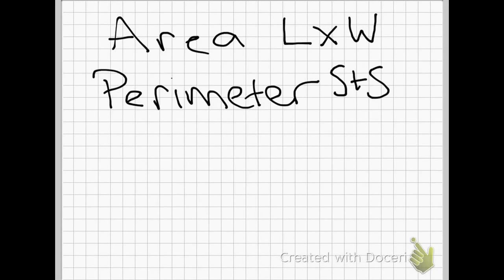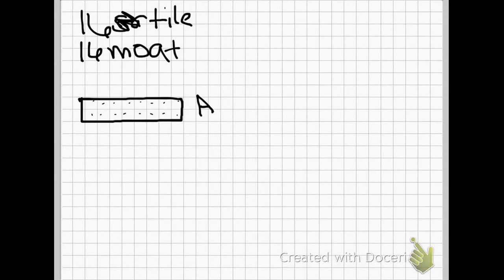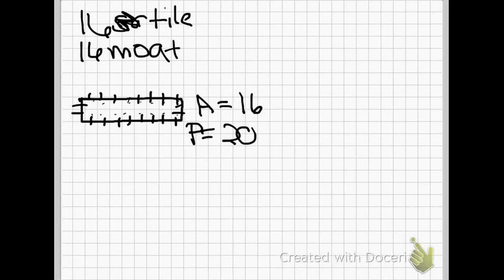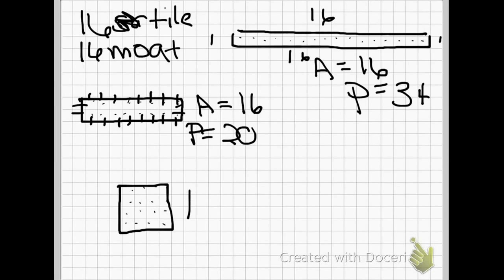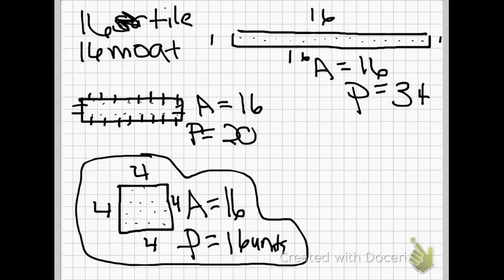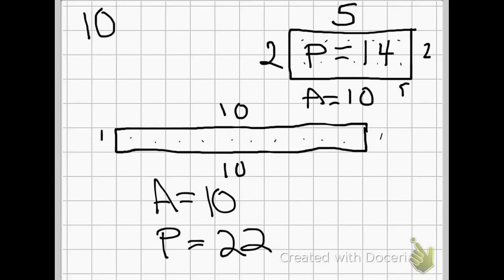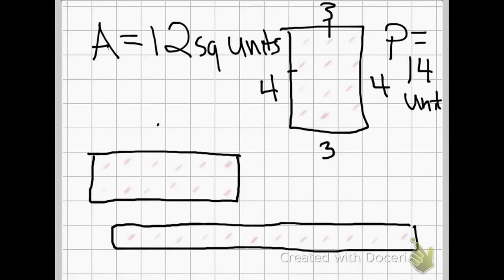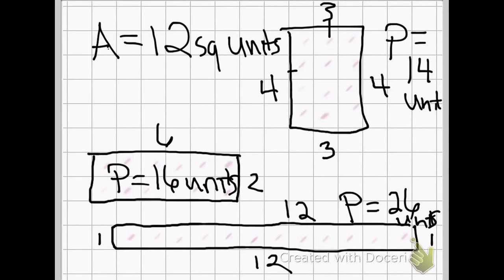Same area, different Perimeter